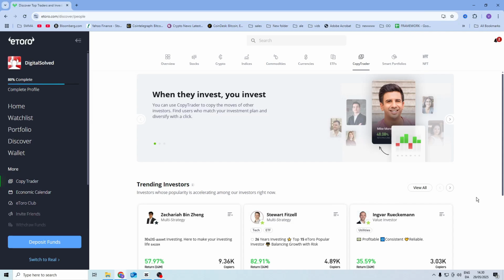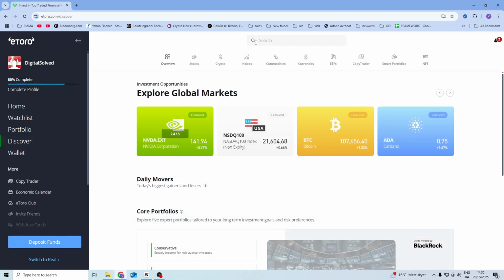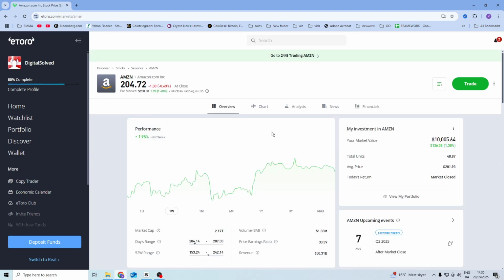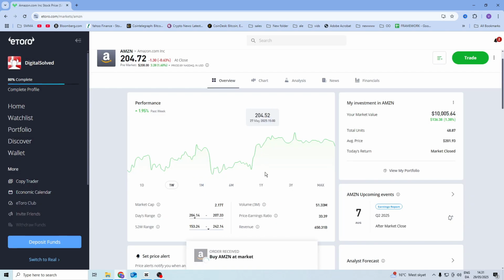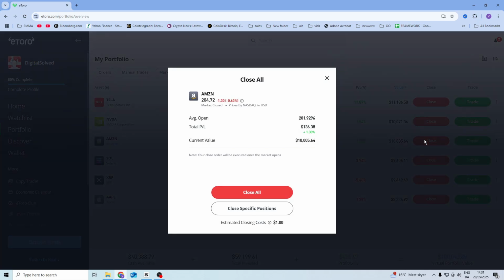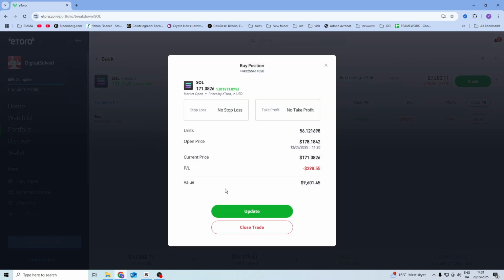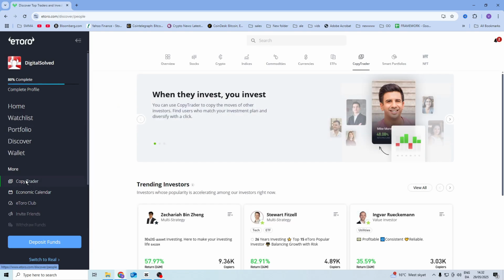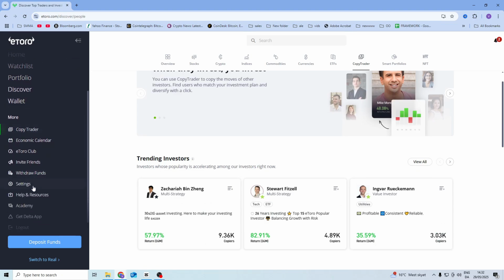How To Use eToro - Full Guide (For Beginners)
In this video I'll show you how to quick easy and fast get started with eToro. The method is very simple and clearly described in the video. Follow all of the steps & see how you can learn eToro fast quick and simple for beginners